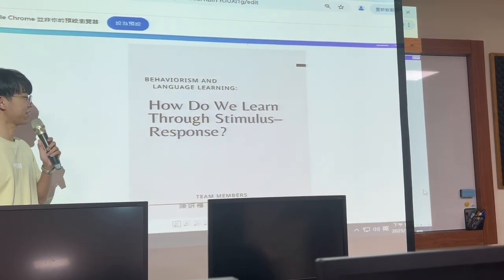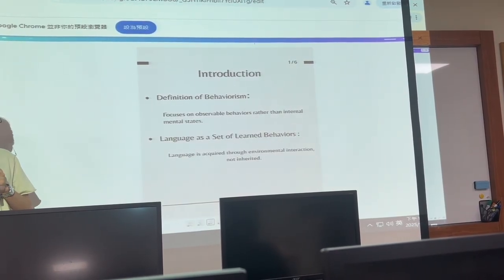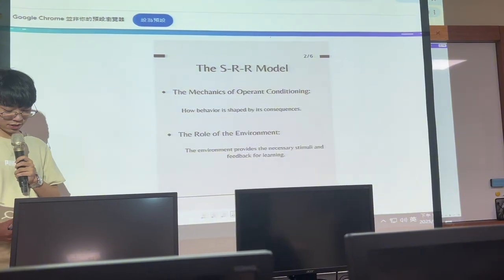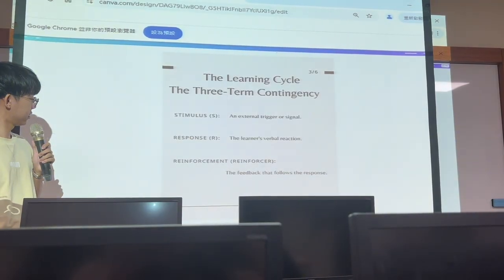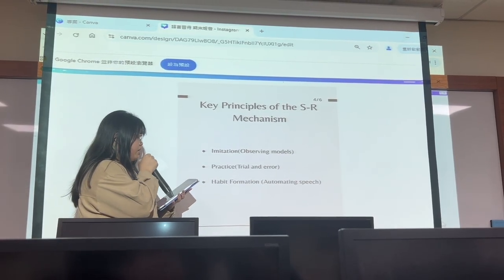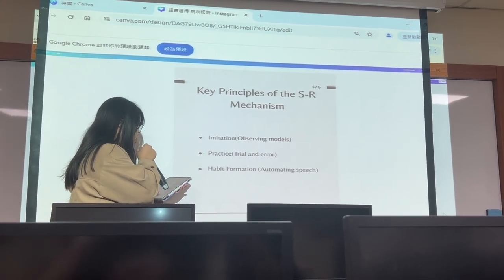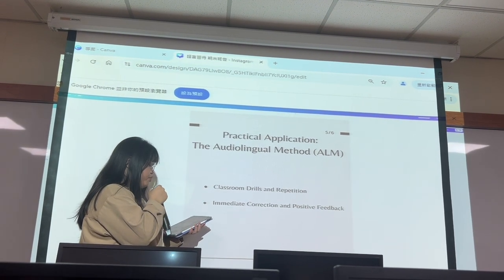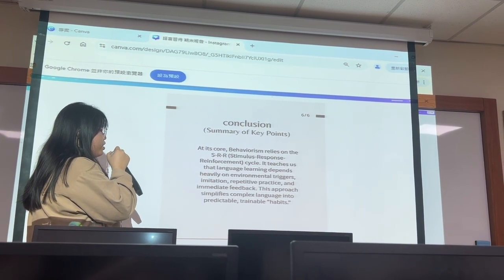語言習得 Final Presentation 第五組